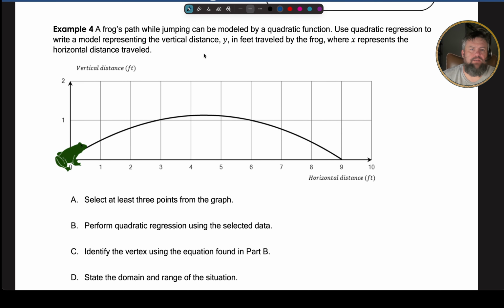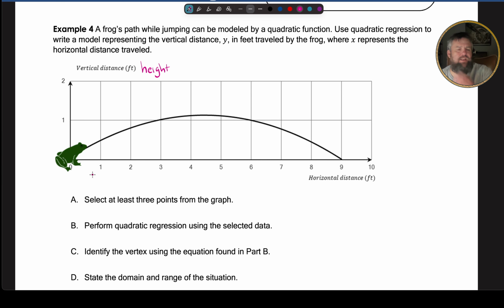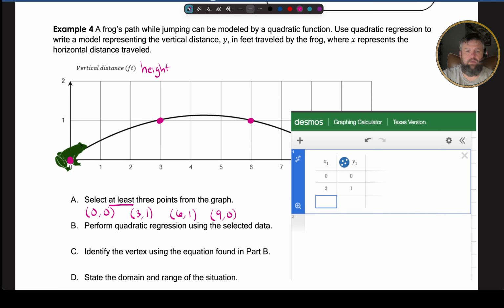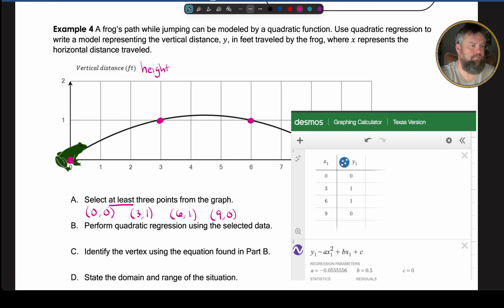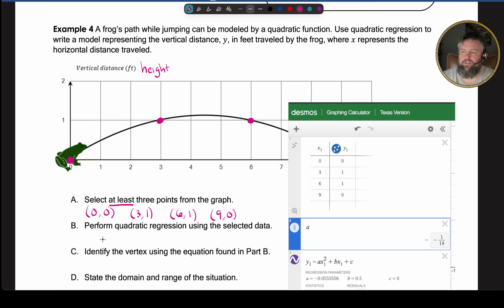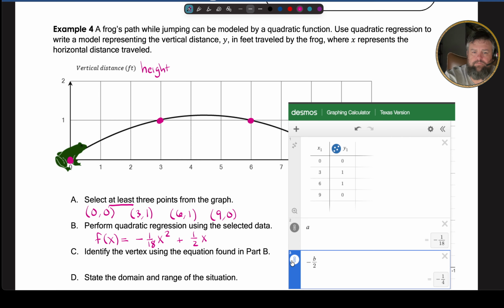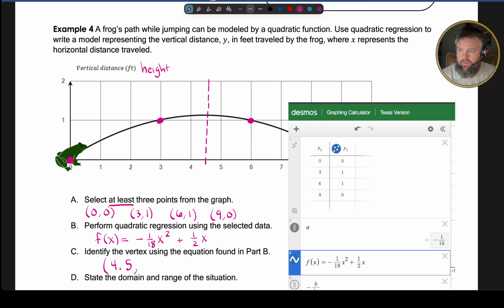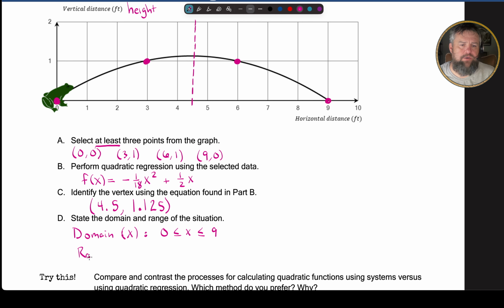6.3N-09 Example 4